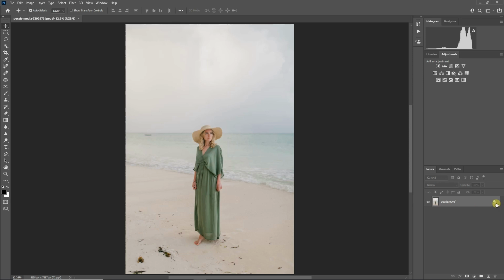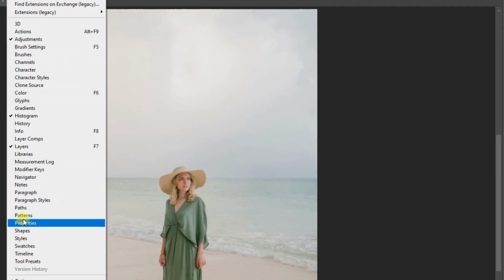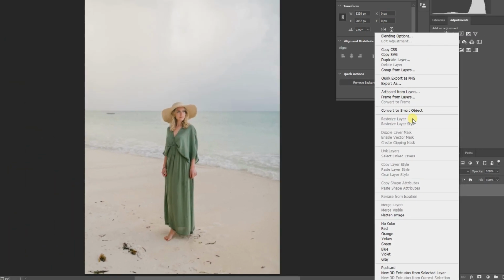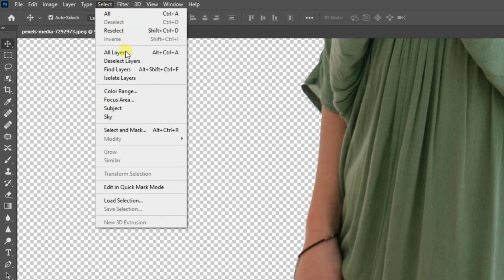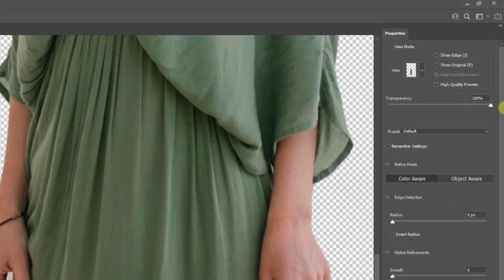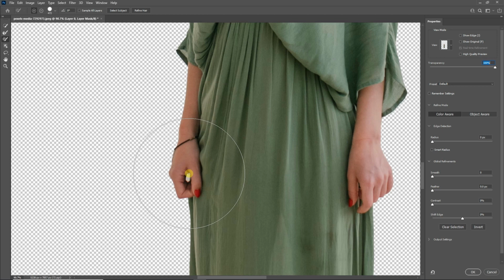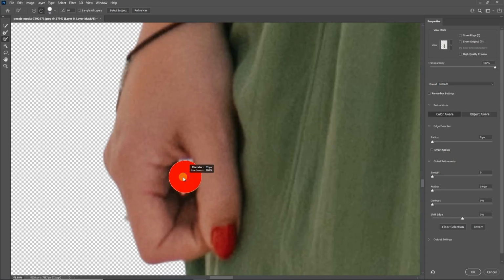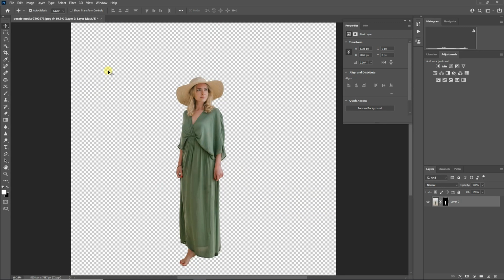Remove Background in Photoshop in 1 Minute [For Beginners!] | Photoshop Tutorial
Hi,
in this video, you'll learn an amazing method to remove the background from your photos in Photoshop in just 1 minute!